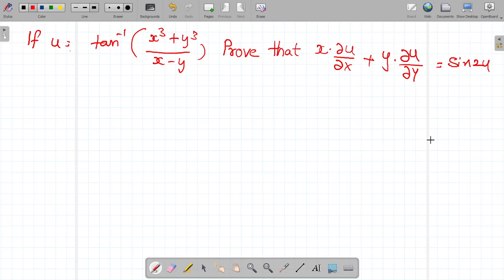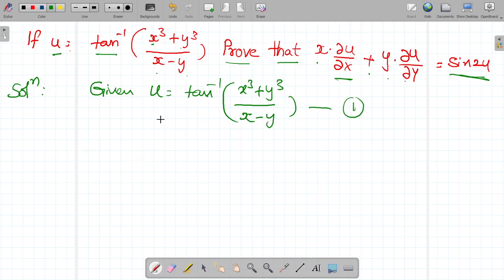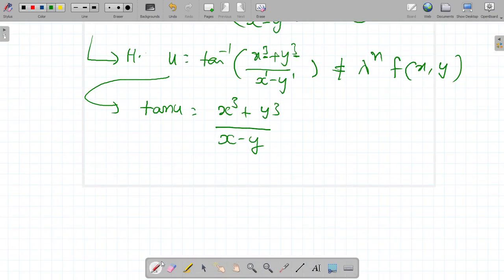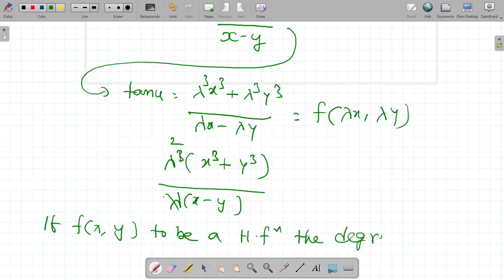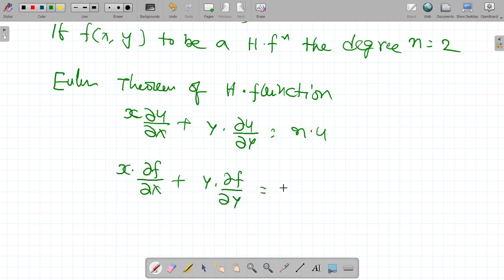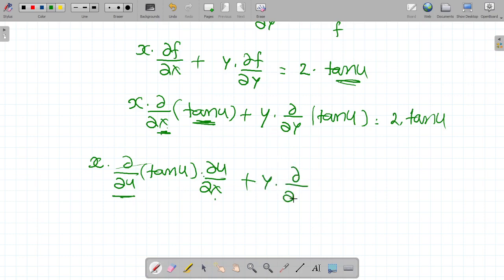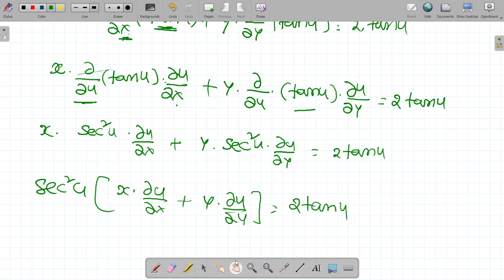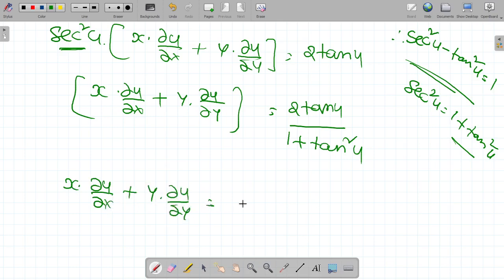Diploma|| Engineering Mathematics-1|| differentiation|| M1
partial differentiation of inverse trigonometric function problem, most most important problem many times asked in examination